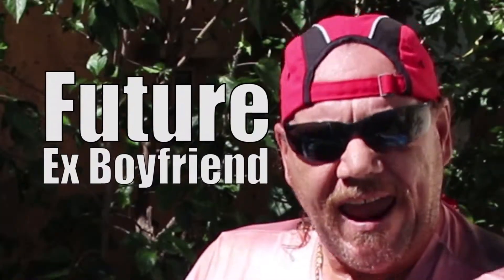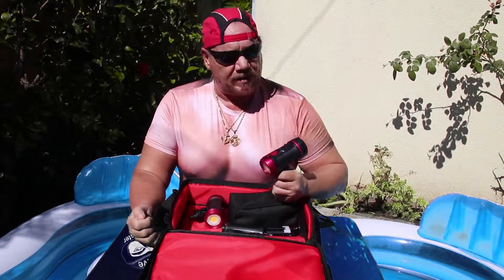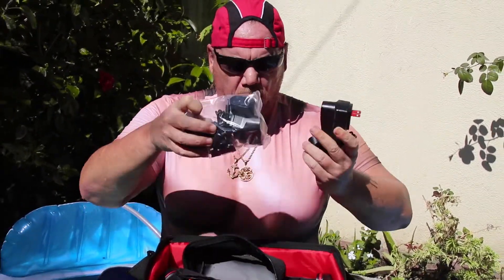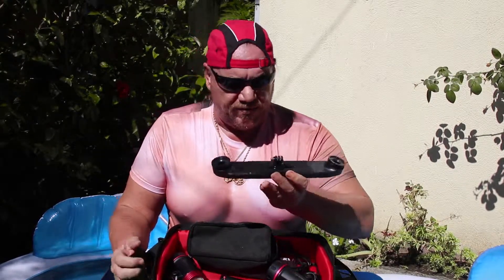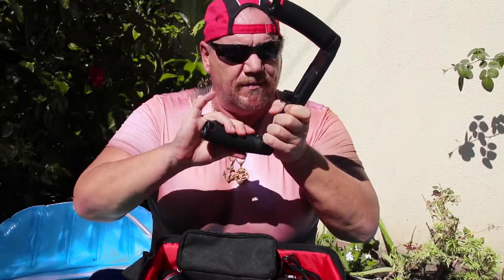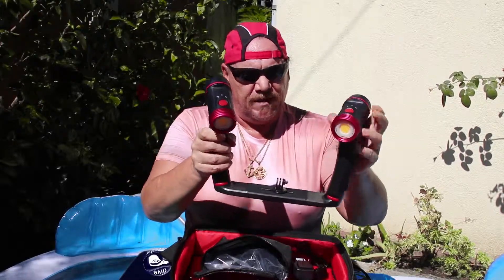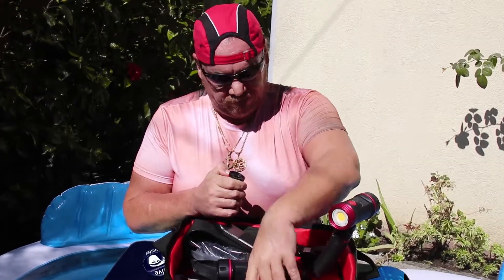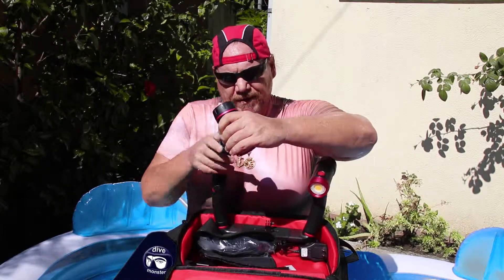Unboxing SeaLife Video Dive Lights (Sea Dragon 2500F)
Our Sea Dragon 2500F Dive Lights from SeaLife are here! 🔦

We have been diving every now and then, however, we seemed to lack a color push in our videos. Luckily, we took advantage of Dive Monster Jr.'s future ex-boyfriend's vacation. Now we have two Sea Dragon 2500F dive lights and camera rig for our little GoPro Hero 7. Who's ready to blind some frogfish and seahorses? WE ARE!!!

Get your GoPro Hero 7 & Dive Lights now!

📷GoPro Hero7-Black
💡SeaLife SL989 Underwater Photo/Video Sea Dragon 5000 Video Light Set
🔦SeaLife SL9901 Flex-Connect Arm